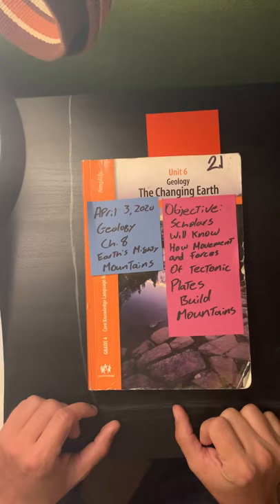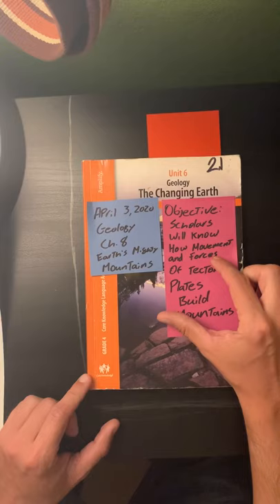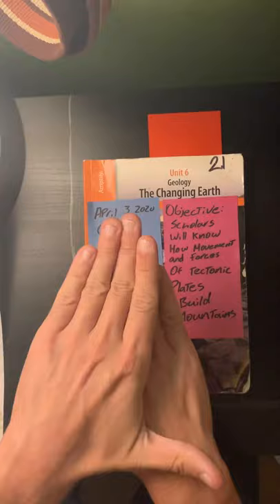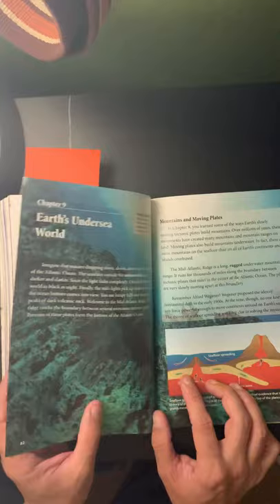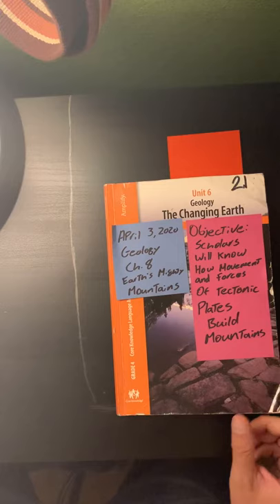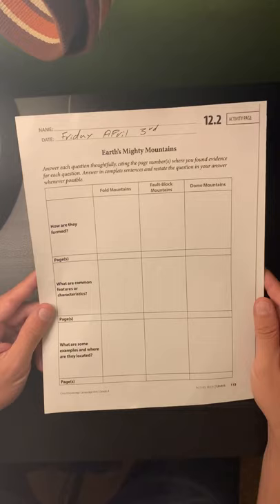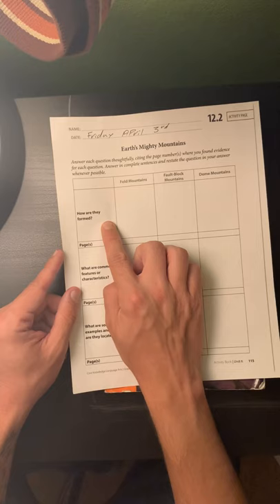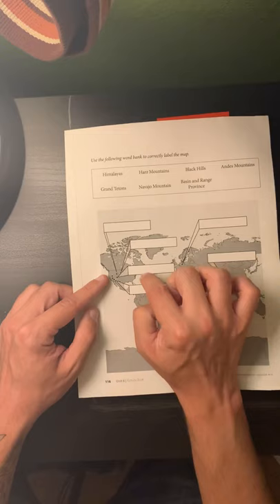April 3- Science-Geology- Ch. 8 Earth’s Mighty Mountains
Objective: Scholars will know how movements and forces of tectonic plates form the 3 types of mountains found in our world- Fold mountains, Fault-Block Mountains and Dome Mountains.